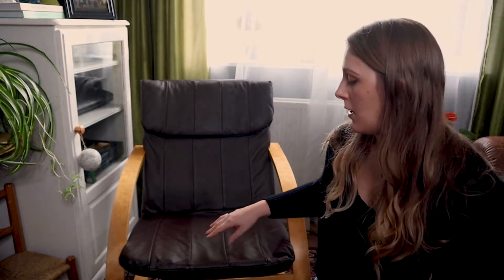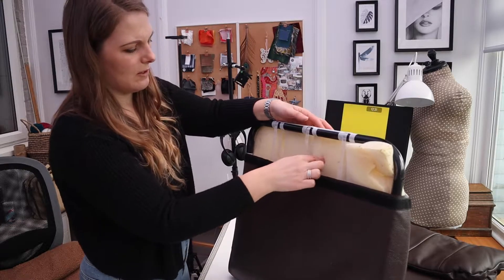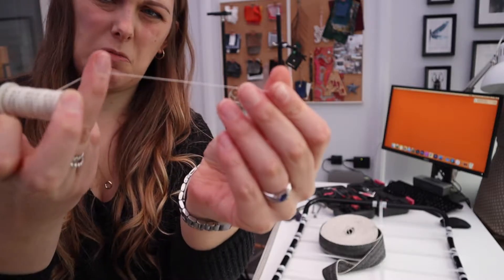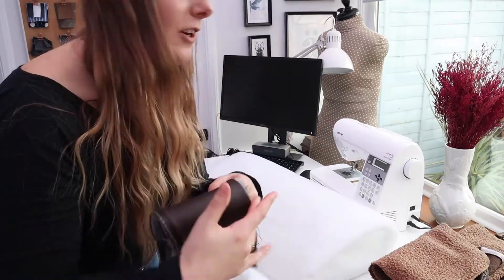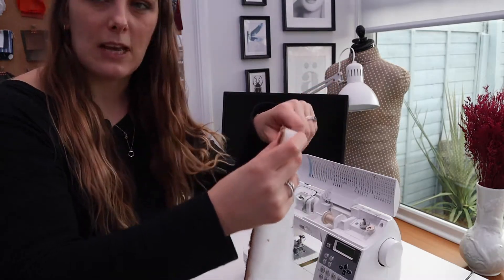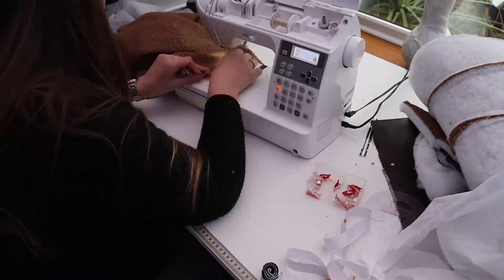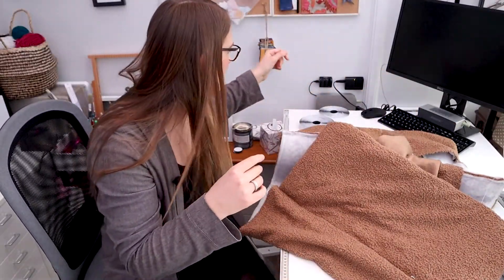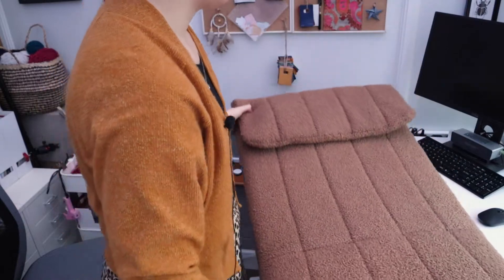DIY Boucle Chair Hack I Upcycle Armchair under £40 I Sheepskin Chair DIY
Here is how I upcycled an old, tired armchair to be a on trend piece. Inspired by the Boucle chair trend.
This DIY cost me less then £40 to create, instead of hundreds or thousands.
Hope you find this inspirational

Below are some of the products that I used